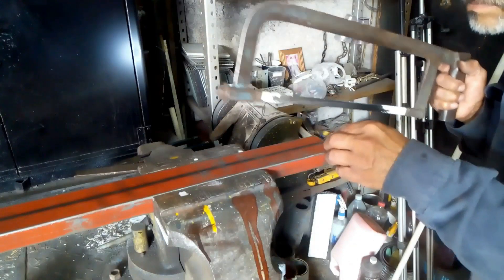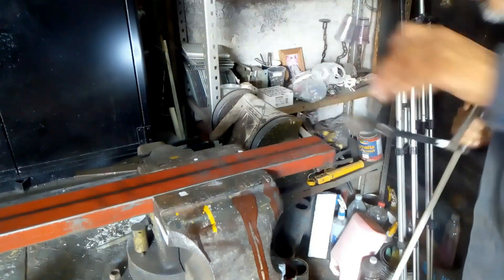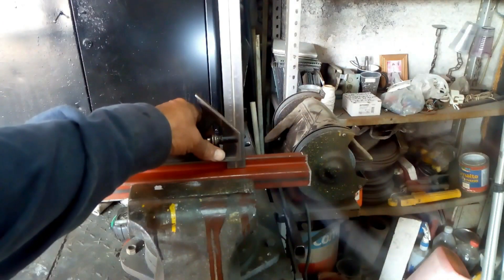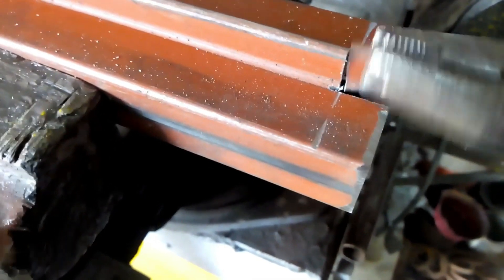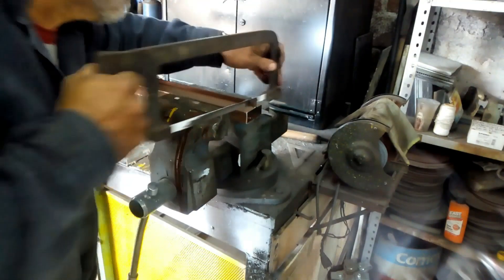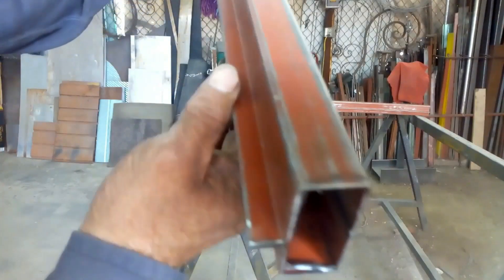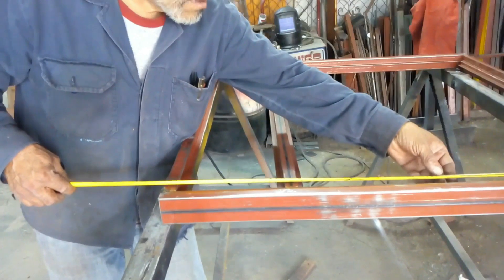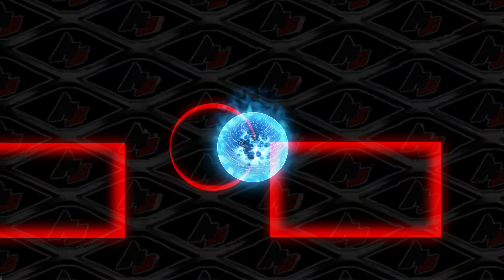Ventana tubular reforzada Parte 1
En este video te explico como hacer una ventana tubular 2 fijos 1 corrediso

Amigo proovedor te gustaria patrocinar nuestros Proyectos o que mostremos tus productos,Herramientas,accesorios aqui es lugar indicado no dudes en llamar a Herreria Castañeda para con gusto apoyar 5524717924 por wasap o mandanos un email

Aqui descargas el libro de exel para tu celular
Si te ha gustado el vídeo y GUSTAS apoyar nuestro trabajo puedes hacernos una donación desde el siguiente enlace:  PAYPAL Herreria Castañeda